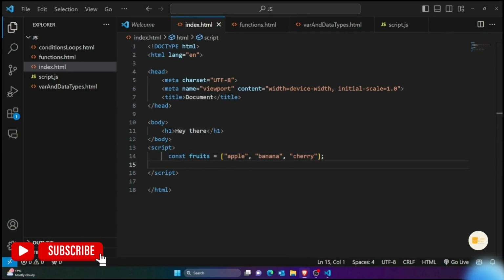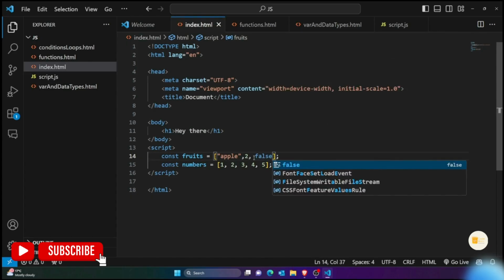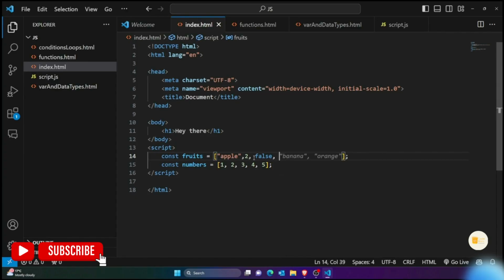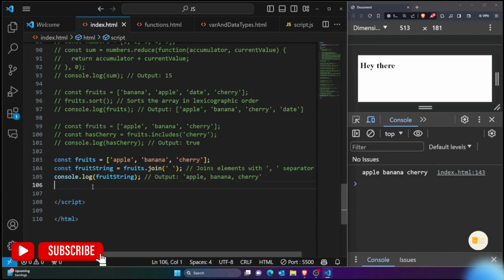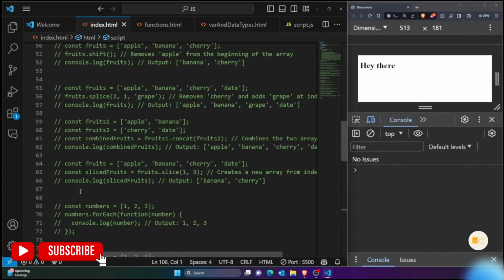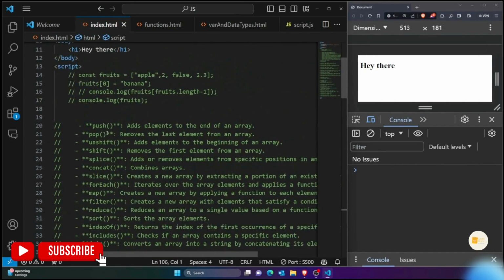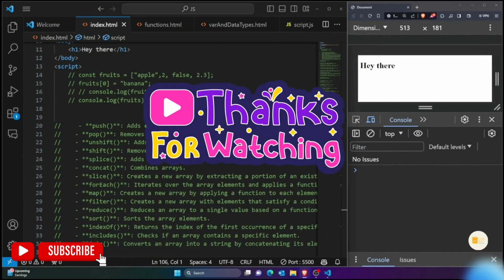Javascript part 6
No views 21 Jul 2025
(function() {
    const yourDescription = `🔥 Get Started Now: